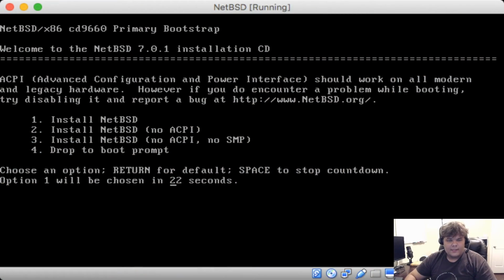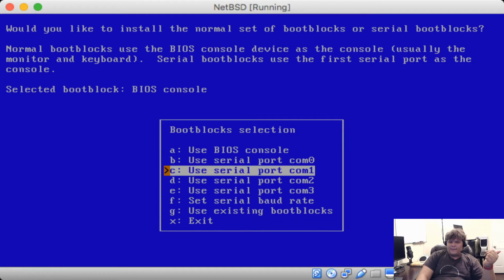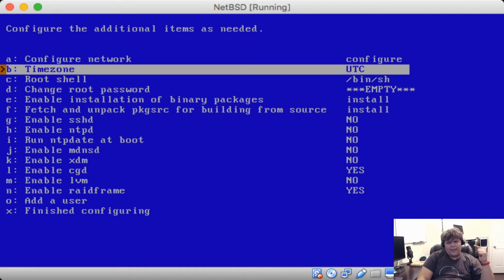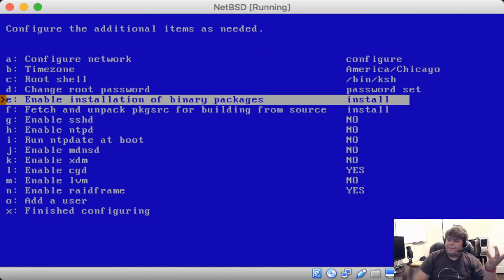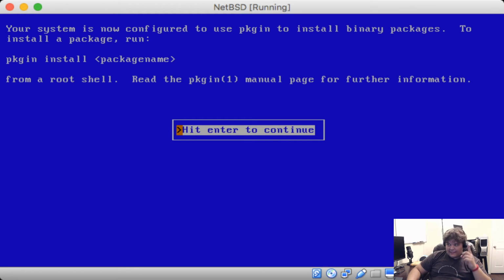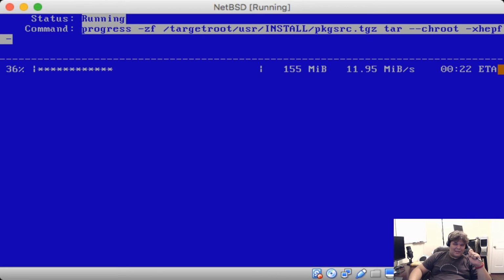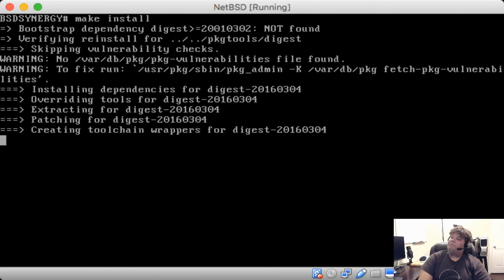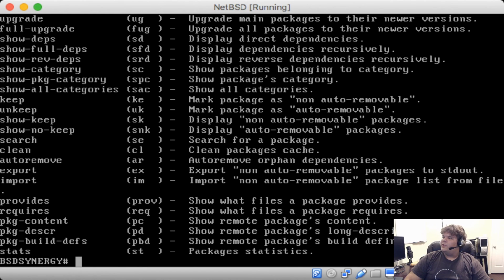BSD Synergy Episode 6: Cast Your NetBSD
This week on BSD Synergy I delve into the world of NetBSD.